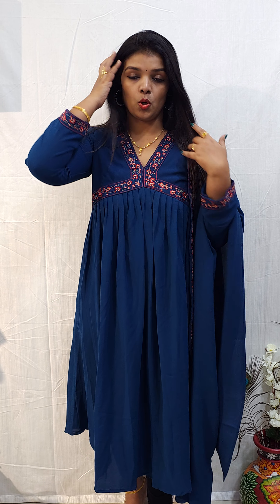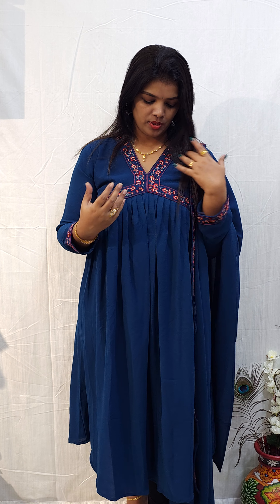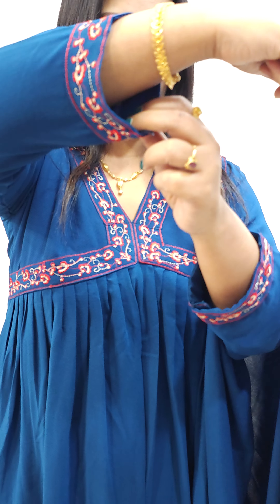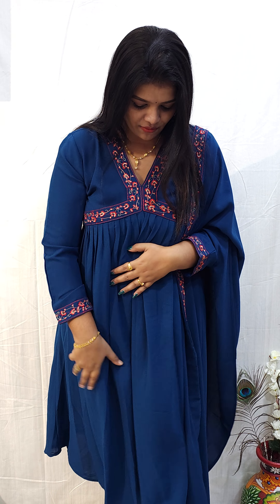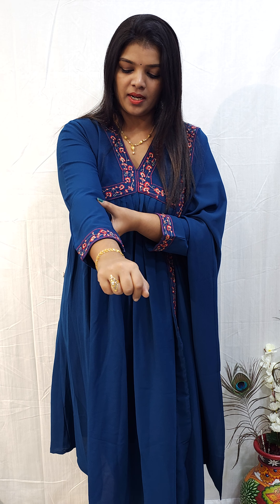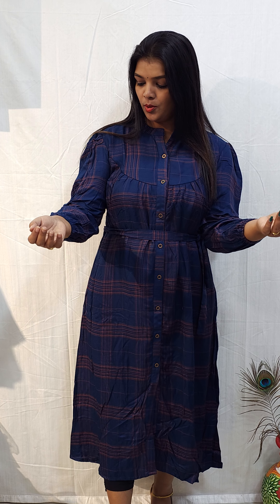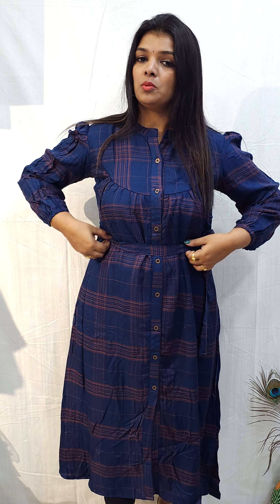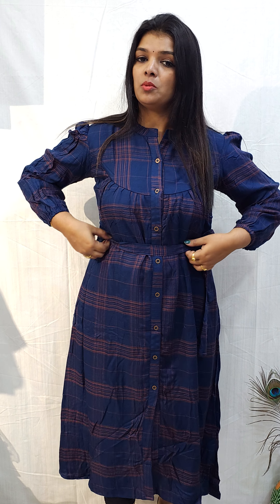Indo-Western Outfit 24.05.2023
Elentra Designs by Nimi Heins : Indo-Western Outfit 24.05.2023